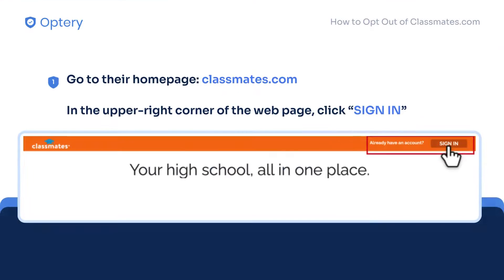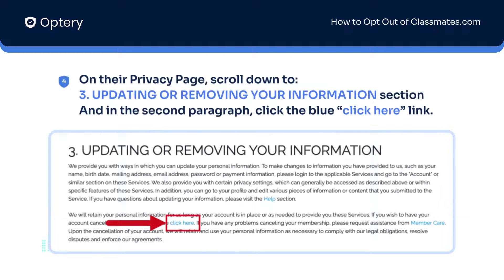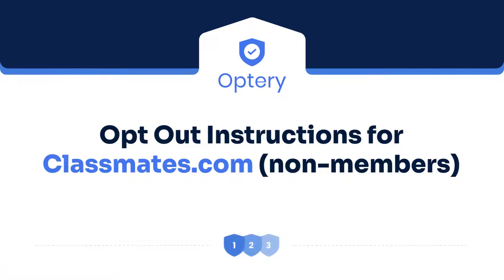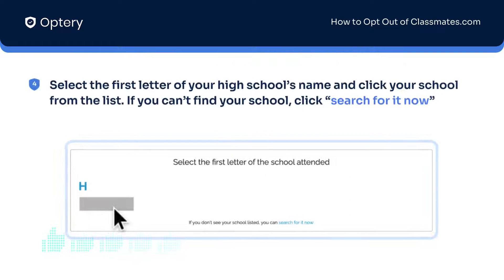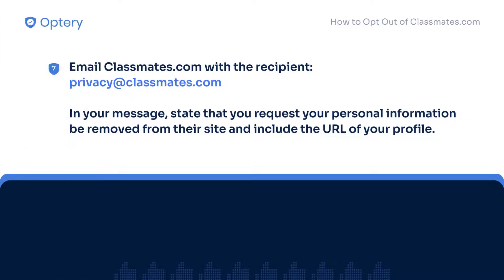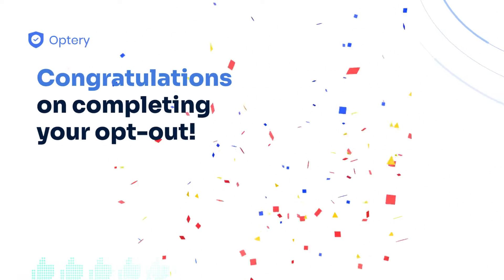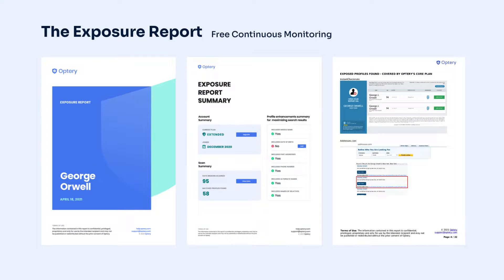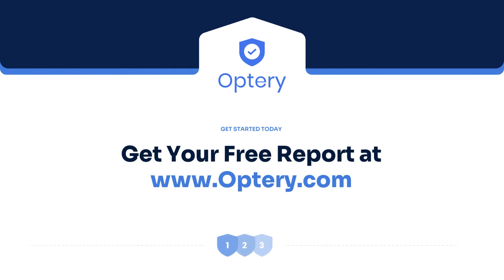How to Opt Out of Classmates.com Step by Step Instructions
In this video, we’ll cover the Step-by-Step instructions on opting out of Classmates.com

What is Classmates.com?
Classmates.com is a social networking website allowing members to find high school classmates, view personal profiles, school yearbooks, as well as post messages and photos.

There is always a risk that your personal data could be exposed when you use any online service. This is especially true for services that collect sensitive information like Classmates.com. If you use Classmates.com, or any other online service, it is important to be aware of the risks and take steps to protect your information.